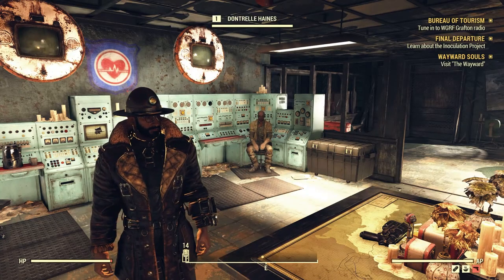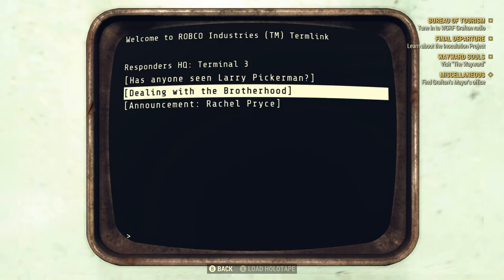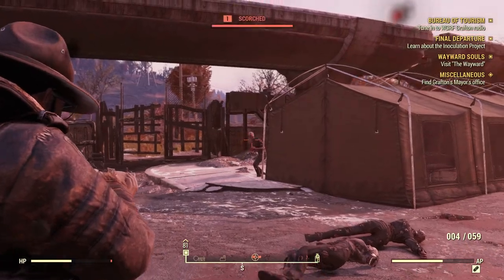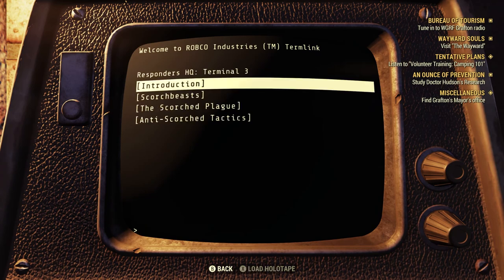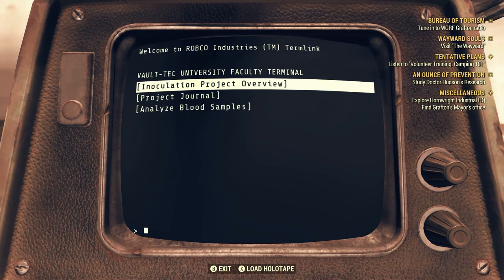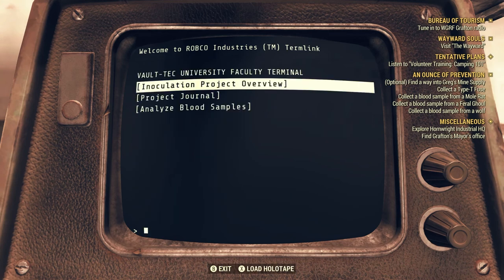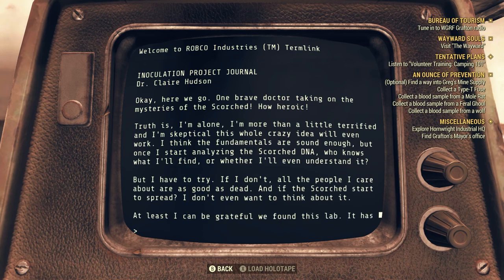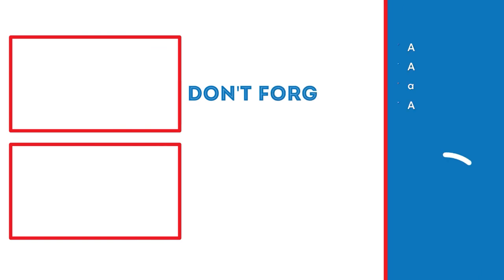THE INOCULATION PROJECT! | Fallout 76 Wastelanders Lets Play (Part 4)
In this video, we will be getting started on the Inoculation Project in Fallout 76.